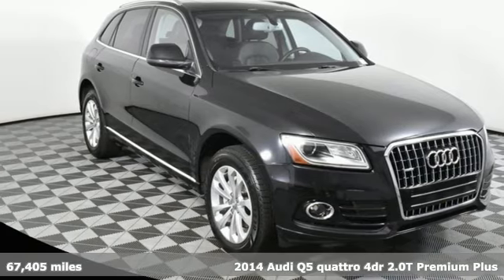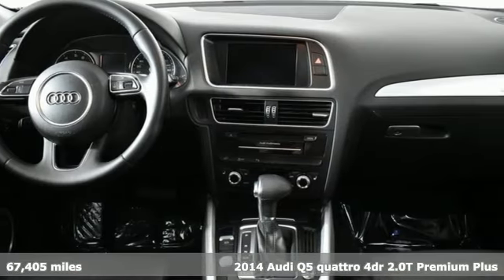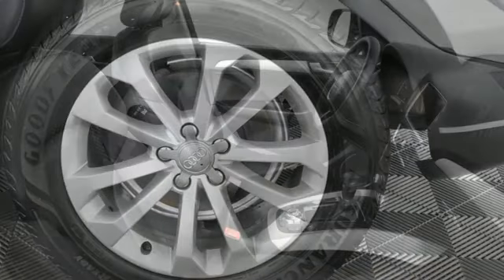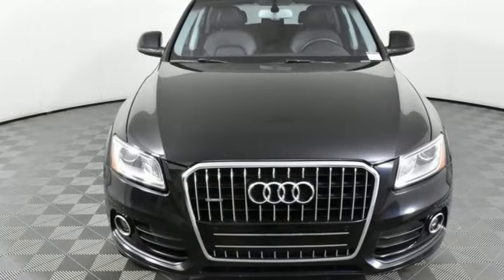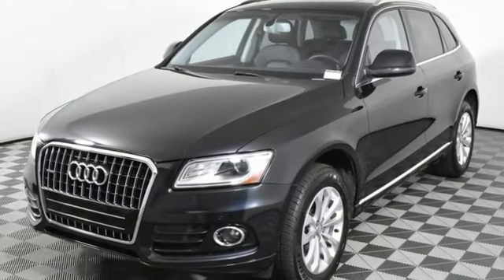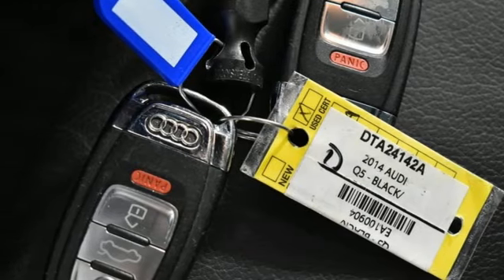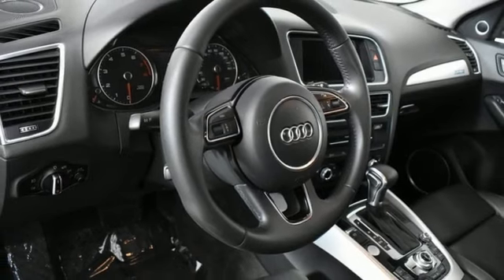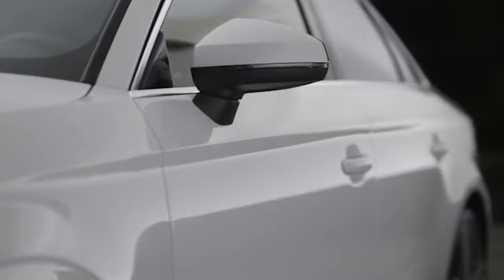Used 2014 Audi Q5 Atlanta Alpharetta, GA DTA24142A - SOLD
Year: 2014
Make: Audi
Model: Q5
Trim: 2.0T Premium Plus
Engine: 2.0L I4 TFSI Direct Injection DOHC
Transmission: 8-Speed Automatic
Color: Black
Interior: Black
Mileage: 67405
Stock #: DTA24142A
VIN: WA1LFAFP3EA100904
Jim Ellis Value 2014 Audi Q5 2.0T Premium Plus quattro configured in a classic Phantom Black Pearl Effect over Black leather interior. This Q5 has passed our Jim Ellis safety inspection and offers a luxurious German sport SUV. Carfax saves you big!!brbrbrbrbrBlack w/Leather Seating Surfaces, 2-Position Driver Side Memory, 3-Spoke Multifunction Sport Steering Wheel, 3-Step Heated Front Seats, 8.0J x 18" 5-Spoke-V-Design Wheels, 8-Color Driver Information Display, Aluminum Trunk Edge Trim & Door Sills, Audi Advanced Key, Audi Connect w/Online Services, Audi MMI Navigation Plus Package, Audi Parking System Plus w/Rear View Camera, Auto-Dimming & Power-Folding Outside Mirrors, Auto-Dimming Interior Mirror w/Digital Compass, Deep Tinted 2-Panel Panorama Sunroof, Garage door transmitter: HomeLink, Leather Seating Surfaces, Lighting Package, Power Opening/Closing Tailgate, Premium Plus Package, Radio: In-Dash Single CD/DVD Player & HD Radio, Rain sensing wipers, Security system, Speed control, Sport Interior Package, Sport-Contoured 3-Step Heated Front Seats.brOdometer is 42120 miles below market average!br20/28 City/Highway MPGbrbrbrbrbrOur inventory moves extremely quickly. PLEASE BE SURE TO SECURE YOUR APPOINTMENT. All vehicles are subject to sale at any time. As a courtesy to our clients, a partial payment and signed agreement will secure an appropriate window of time to allow for travel to inspect and accept the vehicle.

Address:
5805 Peachtree Boulevard